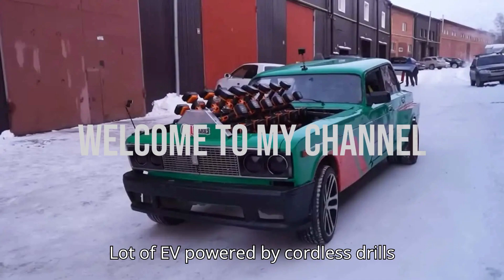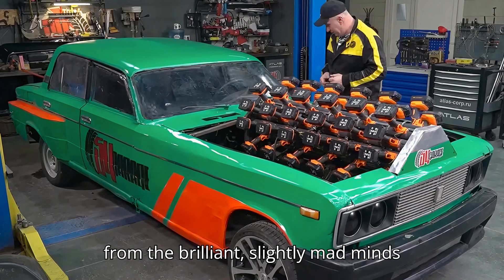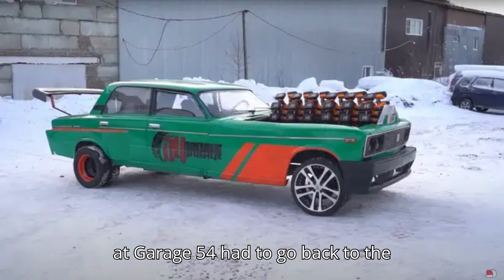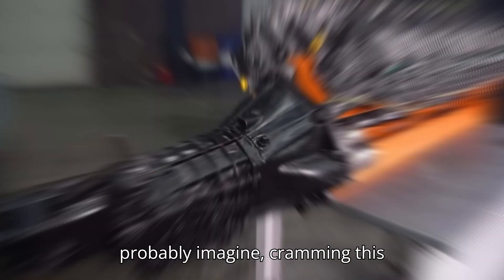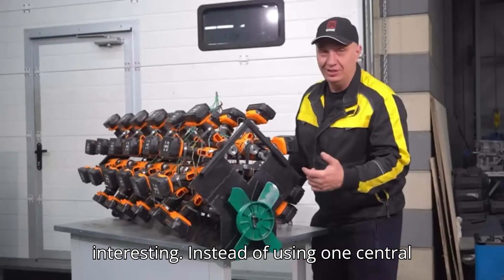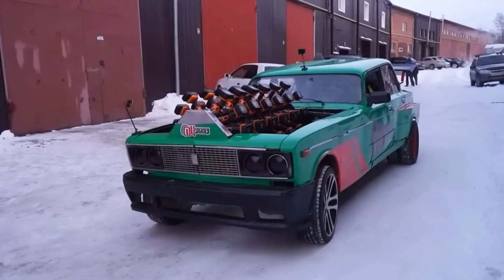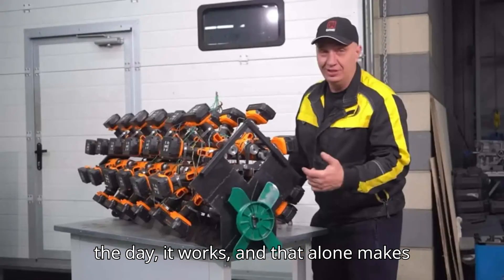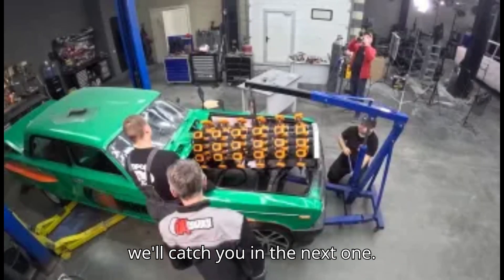Lada 'EV' Powered by Cordless Drills Actually Works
🚗🔧 Lada ‘EV’ Powered by 50 Cordless Drills – It Actually Works! ⚡🔋

What happens when you power a full-size Lada using nothing but 50 cordless drills? 🤯 Garage 54 is back with their most insane automotive experiment yet! This homemade EV build ditches a traditional engine for a DIY powertrain made entirely of drills, gears, and a bit of mad science. But can it actually drive? Let’s find out!

👉 What You'll See in This Video:
✅ 50 cordless drills working as an engine 🔋
✅ A custom pulley & gear system for power transfer ⚙️
✅ Lada EV conversion with a lever-based control system
✅ Sparks, smoke, and engineering madness! 😱

🚨 Does it break speed records? Not quite. But it does move—and that alone is an engineering victory!

💡 What’s your take on this insane build? Could cordless drills power the future? 👇

📢 Don’t forget to:
✅ Like this video if you love DIY engineering! 👍